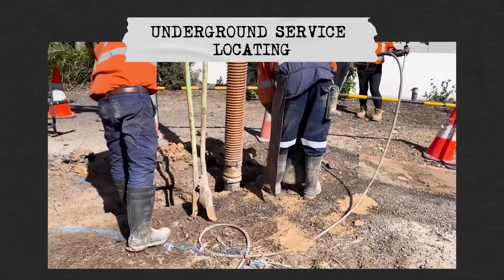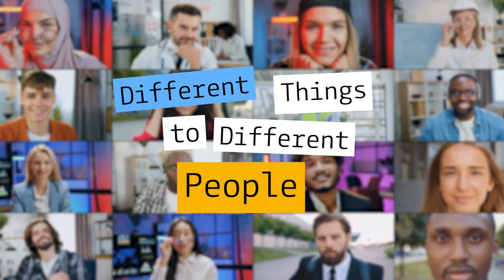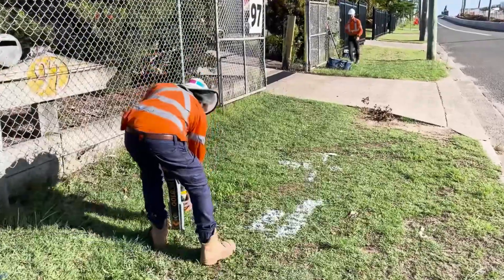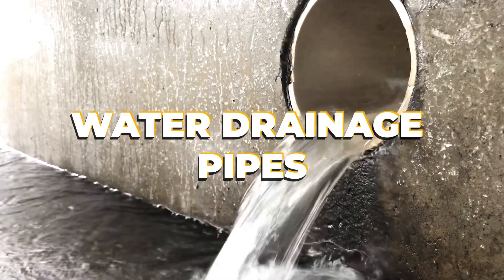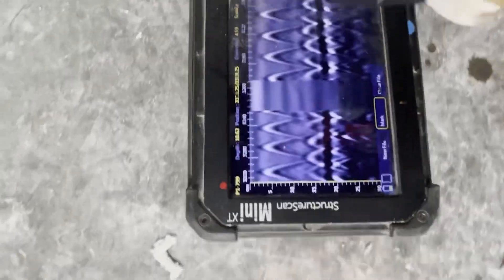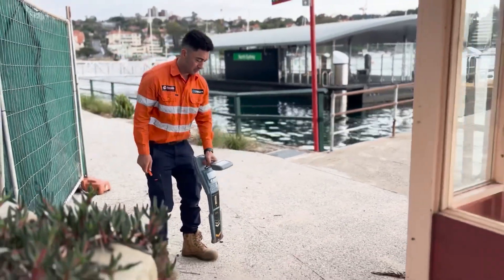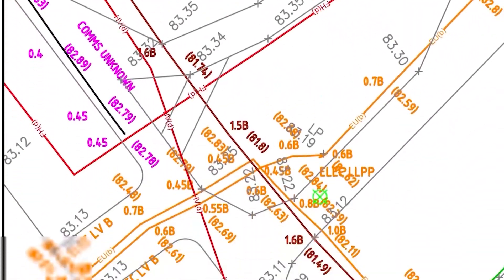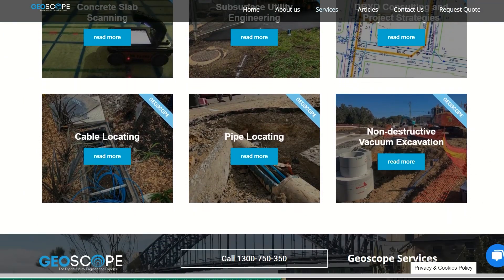What is Underground Service Locating?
Have you ever wondered what lies beneath your construction site or backyard?

Join us as we delve into the fascinating world of underground service locating. Discover the essential techniques, advanced equipment, and professional services used to identify and protect vital underground utilities like gas lines, water pipes, electrical cables, and more.

Learn how this art-meets-science process ensures the safety and efficiency of construction and excavation projects. Prioritise safety and gain a deeper understanding of underground service locating to prevent accidents and save time and money. Watch now!